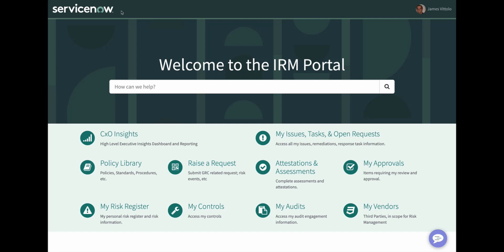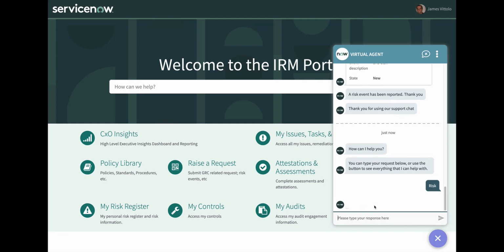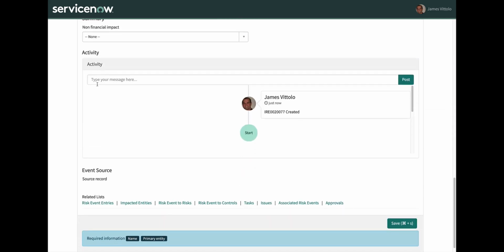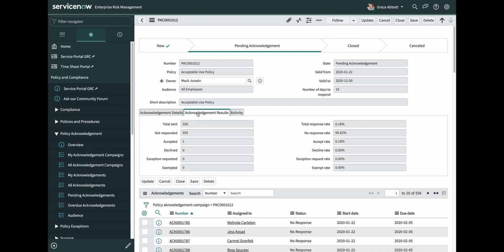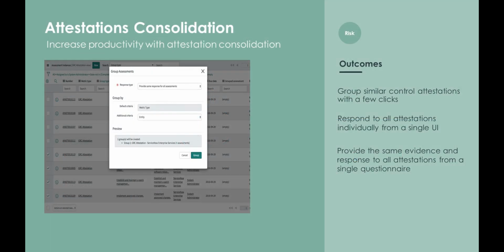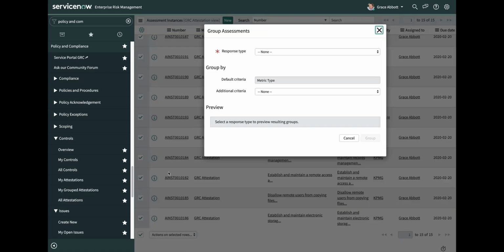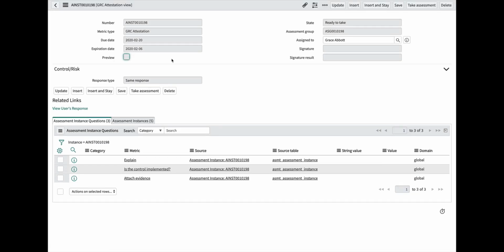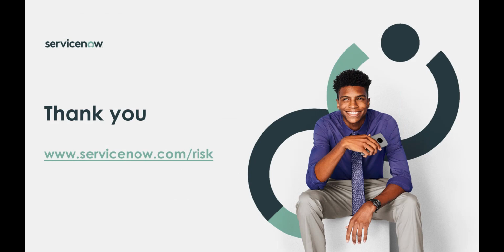Policy Acknowledgement, Attestation Consolidation, and Virtual Agent Chatbot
Learn about the new features in Orlando for GRC Policy and Risk.